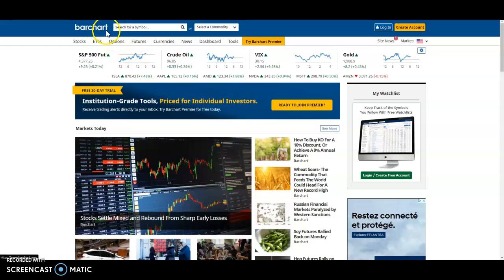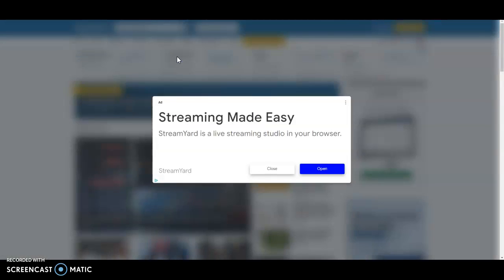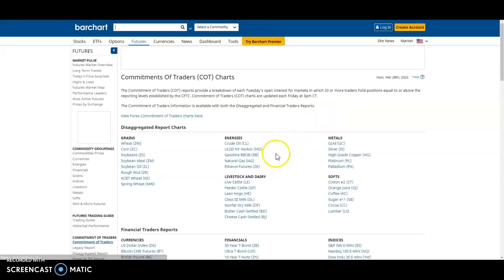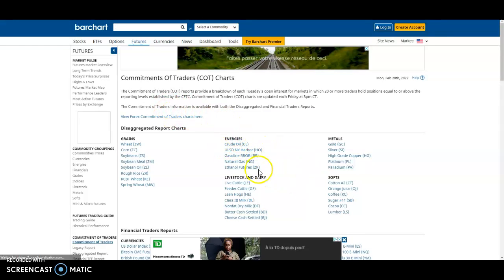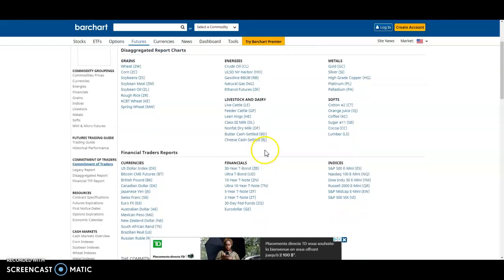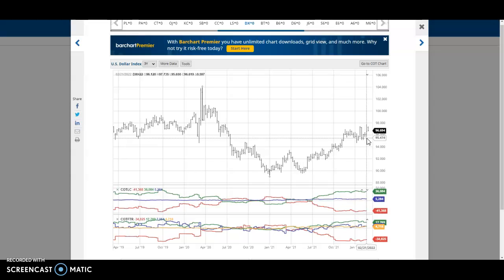COLTC Commitment of Traders COT on new 2022 Barchart.com Layout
Learn How to Find the COLTC Commitment of Traders COT on new 2022 Barchart.com Layout

Happy Trading!

Trading in foreign exchange on margins entails high risk and is not suitable for all investors. Past performance is not an indication of future results. In this case, as well, the high degree of leverage can act both against you and for you.